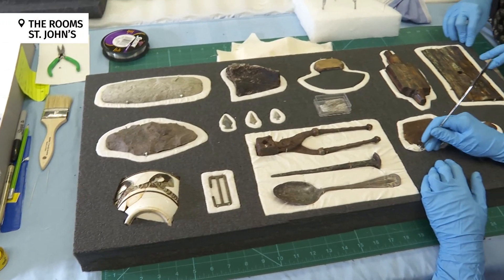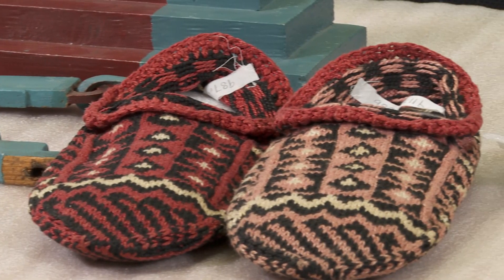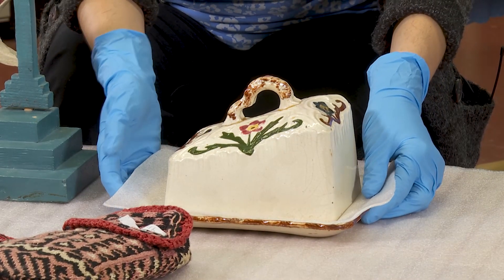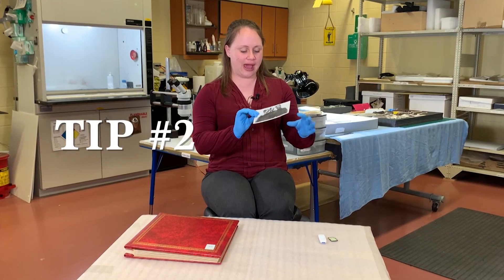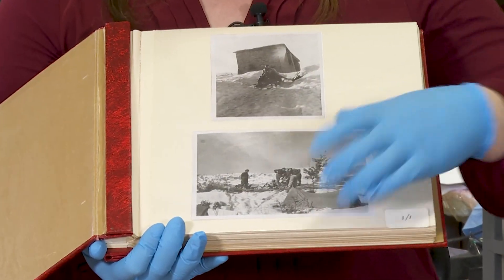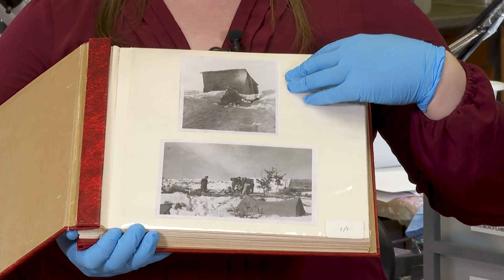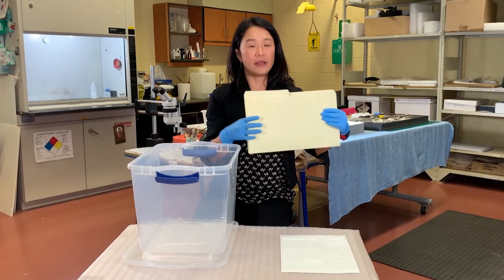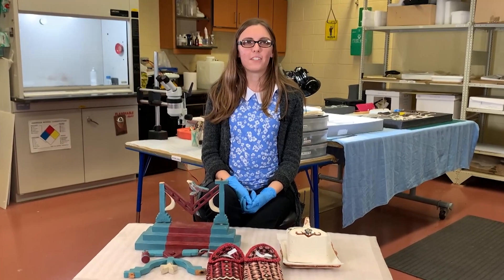How to preserve your personal treasures? Ask a conservator!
How do you keep your personal treasures from getting mouldy or faded, or falling apart with age? We asked professional conservators to give us their top tips.